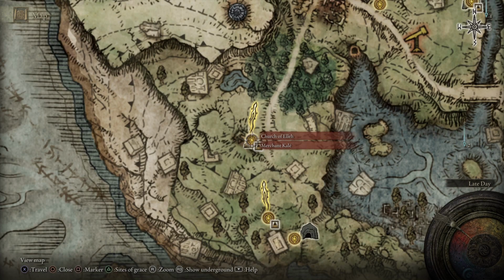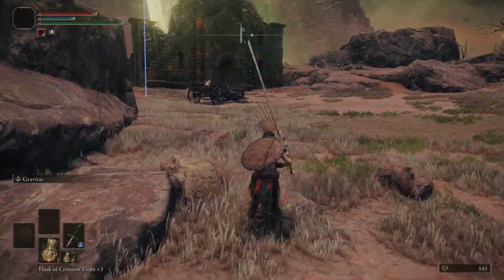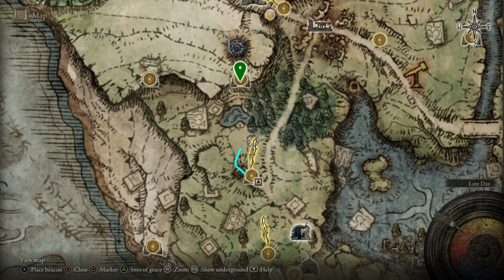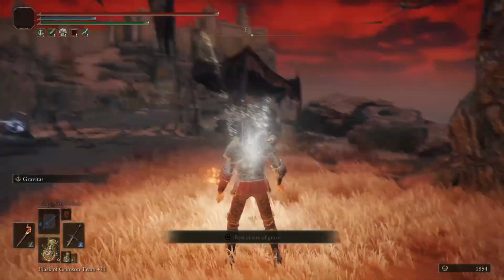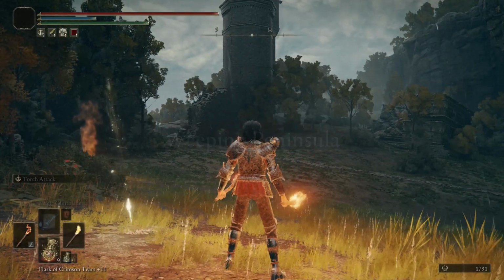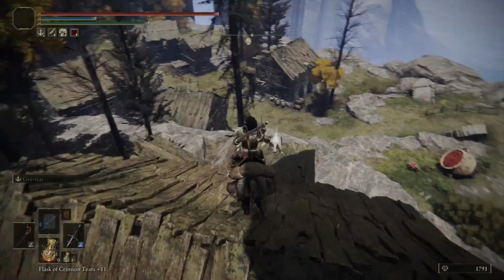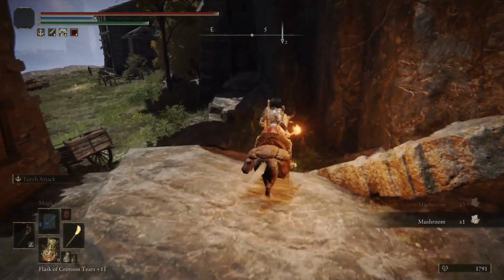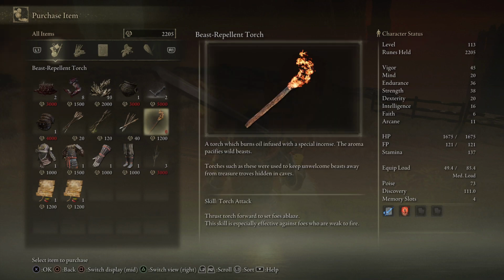Silver Pickled Fowl Foot Crafting Guide Walkthrough | Elden Ring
How to craft silver pickled fowl foot with all the things you need.

timestamps:

00:00 crafting kit
00:25 getting the Missionary's Cookbook [3]
02:28 silver firefly farming
04:14 four toed fowl foot farming
05:23 rowa fruit farming
06:28 rowa fruit farming Jarburg
09:43 beast repellent torch
10:14 gravitas aow location